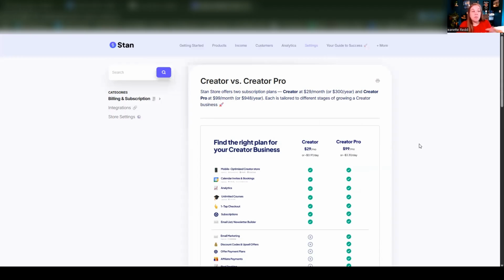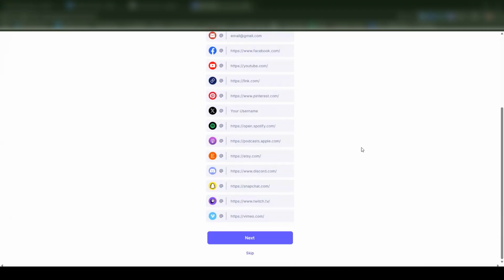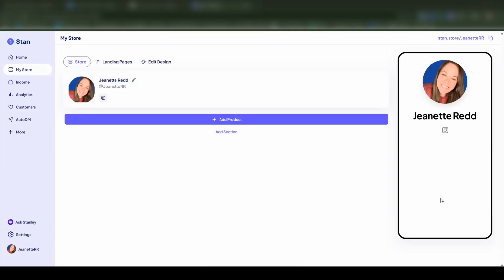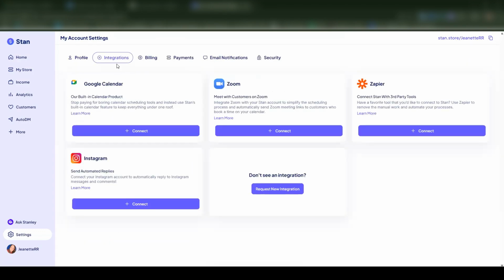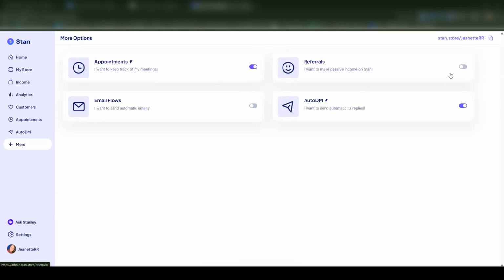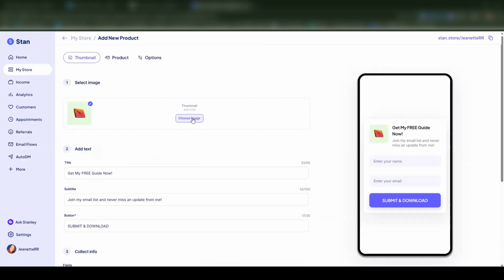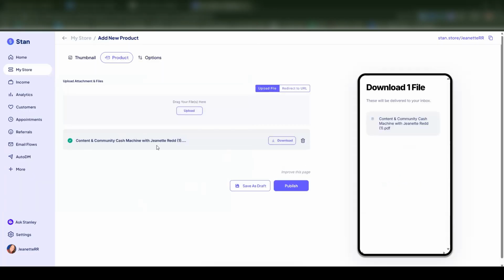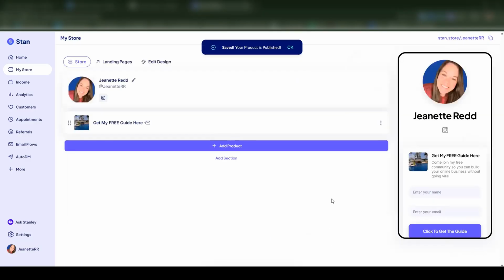Why You Only Need ONE Tool for Your Business!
Stan promises to replace multiple online business tools as one streamlined "all-in-one" platform for creators and solopreneurs.

In this Stan Store tutorial, I give an walkthrough tutorial of setting up your Stan Store and all of the features it provides.  I also include the different payment plans so you can decide if it’s the right fit for your business.

If you've been looking to take your business to making consistent money every month online, you need to create good content so you can attract YOUR following

Join My Free Private Facebook Community Where We Figure out
📍WTF is wrong with your content (and how to fix it)
📍How to get people to actually engage, not just ghost-watch
📍Monetization hacks that don’t involve selling your soul.

For The Online Business Owner Or Aspiring One, That Want A Simple & Repeatable Process To Making Daily Sales Online Without Complexity, A Huge Audience Or Prior Experience.

Discover How A Couple Ex-Blue Collar Dudes Have Helped Their Students Produce $3M+ Online With Content Creation & Communities.  These guys have helped me get out of my $100K toxic corporate job and create my own business online.

Message me directly here if you have any questions about anything above

IMPORTANT: Earnings and Legal Disclaimers We don't believe in get-rich-quick programs. We believe in hard work, adding value and serving others. And that's what our programs are designed to help you do. As stated by law, we can not and do not make any guarantees about your own ability to get results or earn any money with our ideas, information, programs or strategies. We don't know you and, besides, your results in life are up to you. Agreed? We're here to help by giving you our greatest strategies to move you forward, faster. However, nothing on this page or any of our websites or emails is a promise or guarantee of future earnings. Any financial numbers referenced here, or on any of our sites or emails, are simply estimates or projections or past results, and should not be considered exact, actual or as a promise of potential earnings - all numbers are illustrative only.